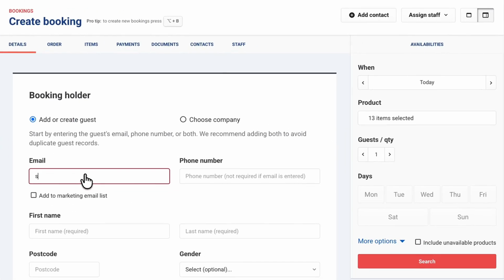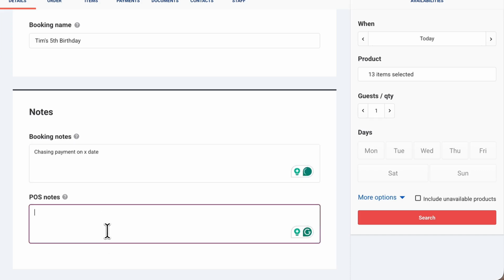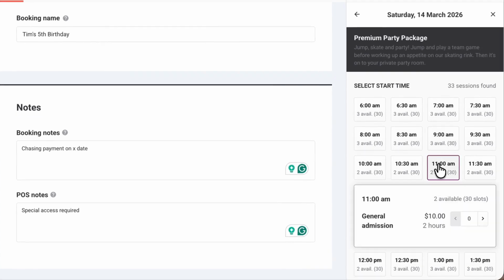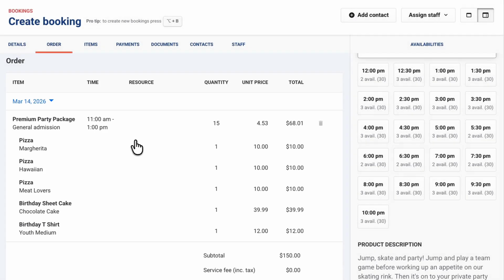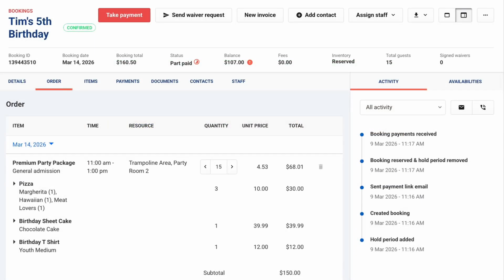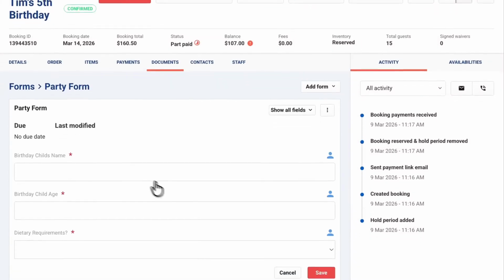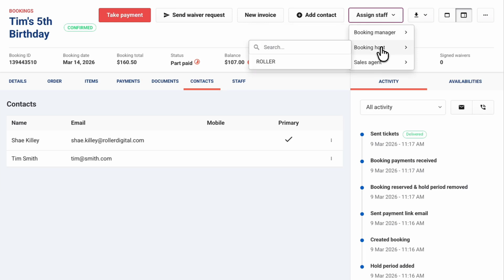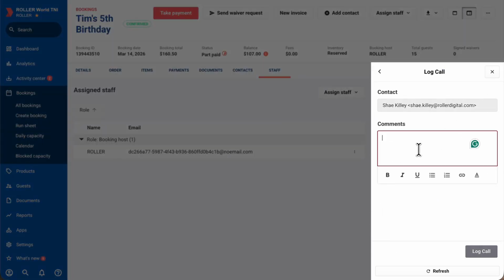How to Create Party Bookings in Venue Manager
This tutorial demonstrates the complete process of managing party bookings using venue manager software. It covers adding guest details, creating bookings with party names for easy searching, adding booking notes for internal use and point-of-sale operators, selecting dates and party packages, managing time slots and add-ons like cakes and t-shirts, and reviewing orders before reserving. The process includes handling tentative bookings, taking payments through deposit links sent via text or email, confirming bookings once payment is received, and sending confirmation emails with waiver links. Additional features covered include adding custom party forms for more detailed information capture, managing multiple contacts for bookings, assigning staff members as party hosts, and using the platform for all booking-related communications including emails and call logging to maintain a centralized record of all interactions.